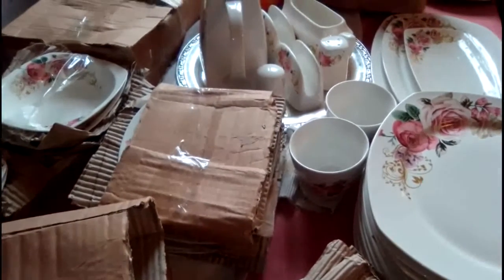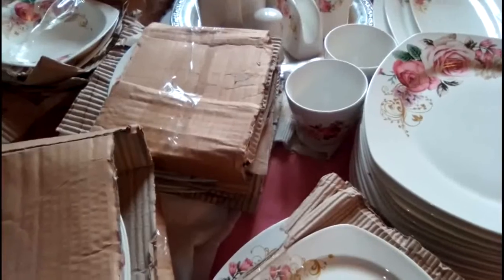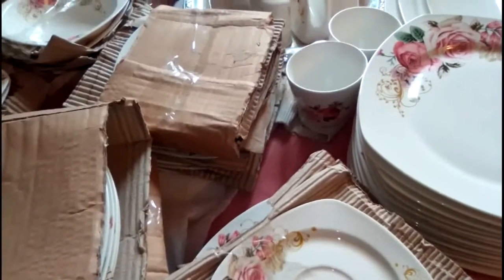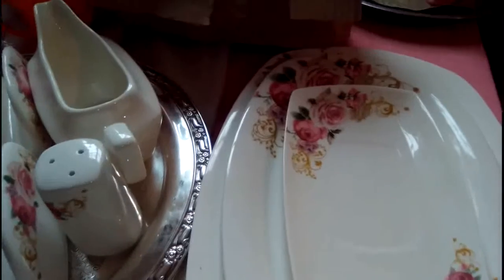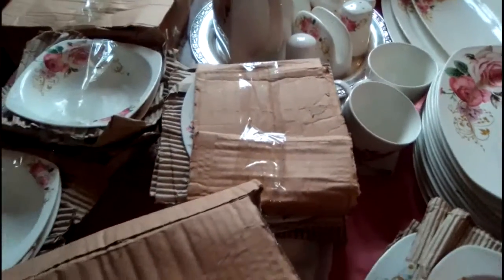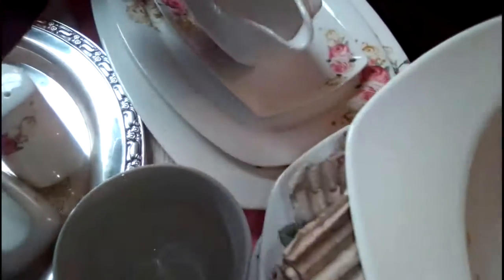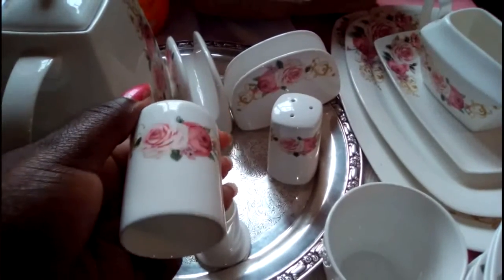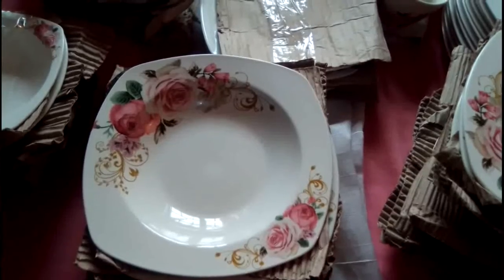New dinner set unboxing.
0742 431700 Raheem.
👆 He is the one supplies these dinner sets in Nairobi
I love the rose motif and the square-ish shape.